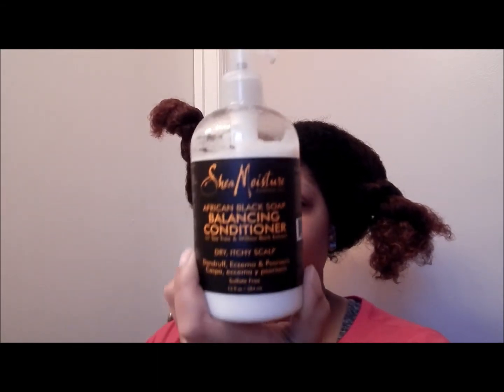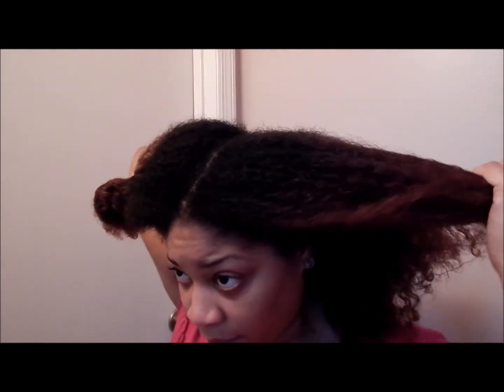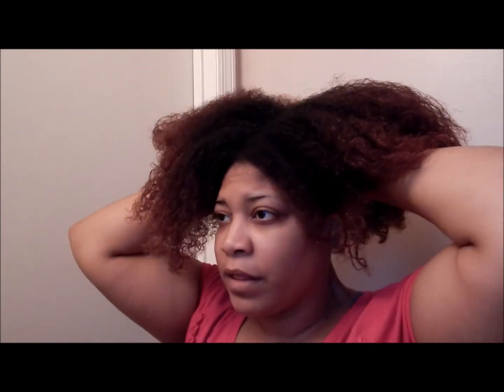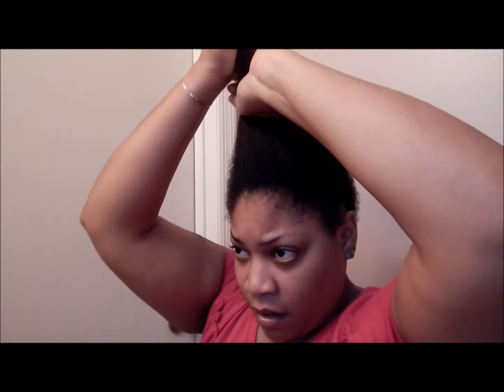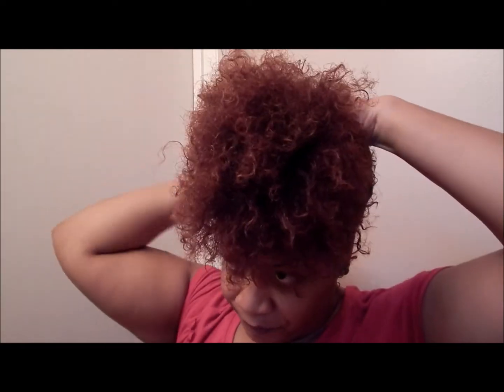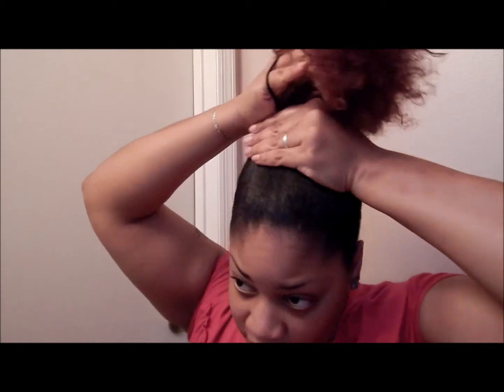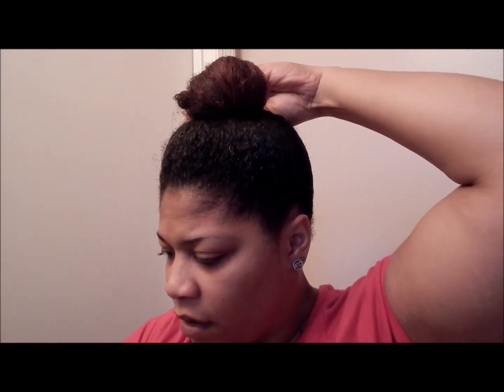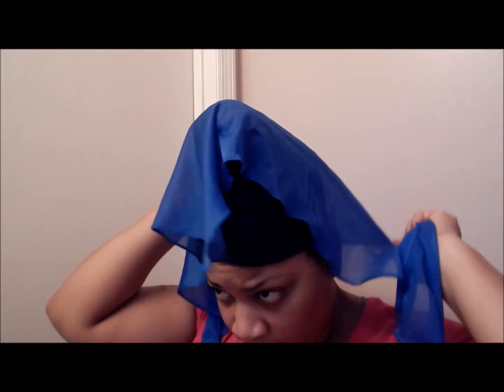Hair Chat plus Wet Bun Demo *Natural Hair*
Hey y'all! I'm chatting away while I style my hair for the week. Let me know if you feel me!